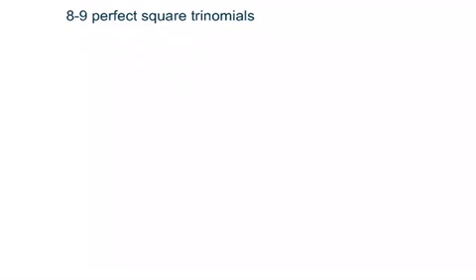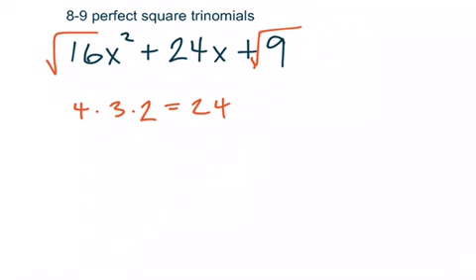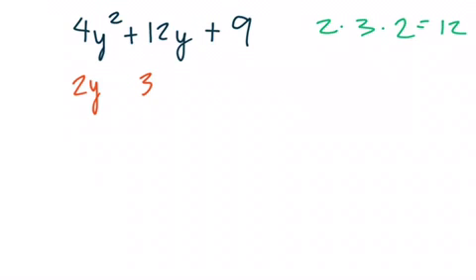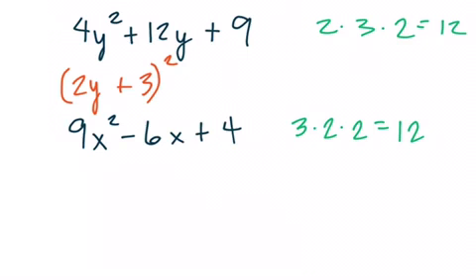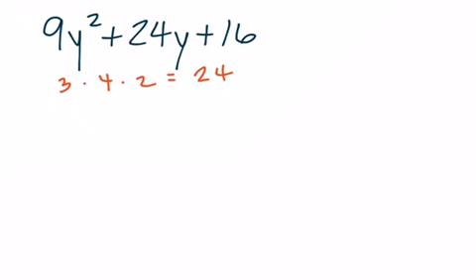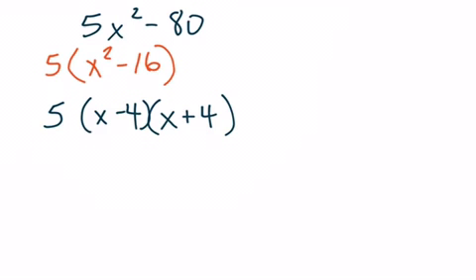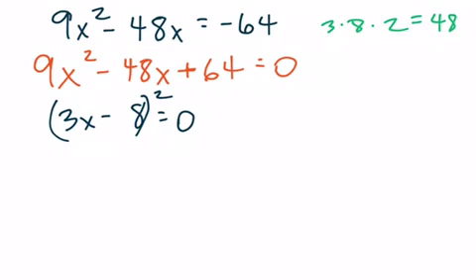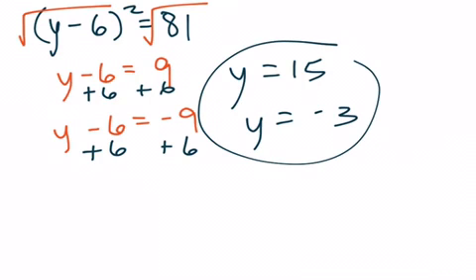Perfect square trinomials